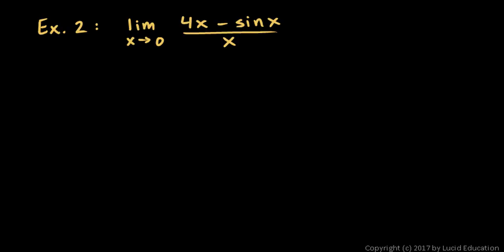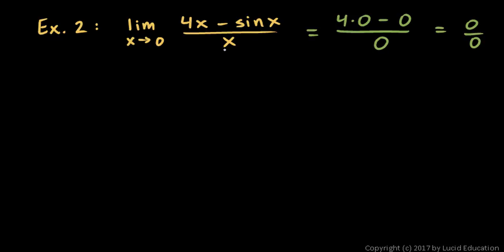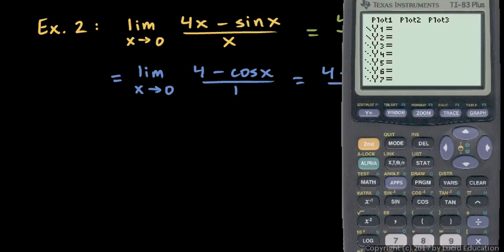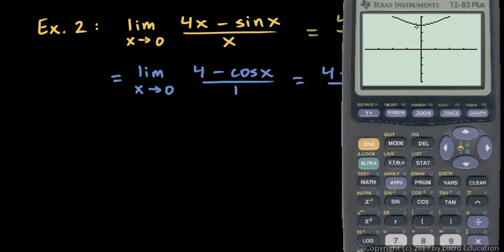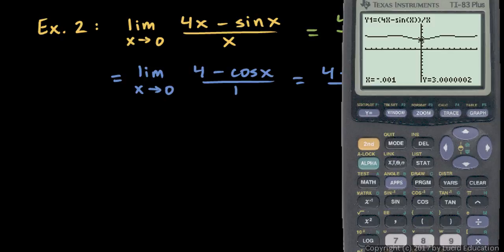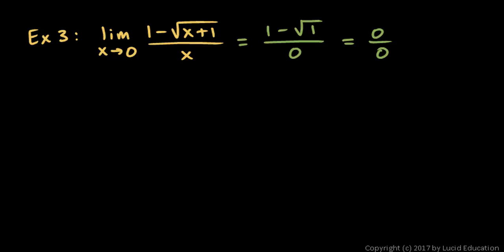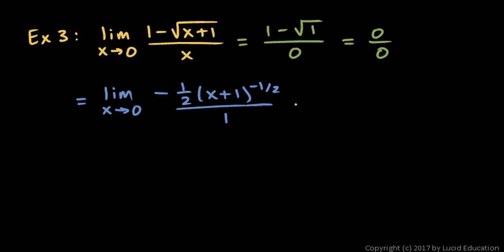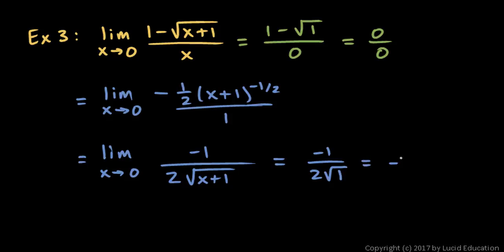Calculus 6.08c - L'Hopital's Rule, Examples 2 - 3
Two example problems involving L'Hopital's Rule